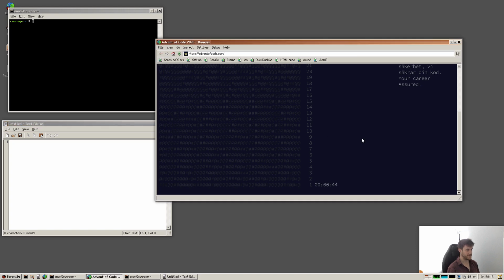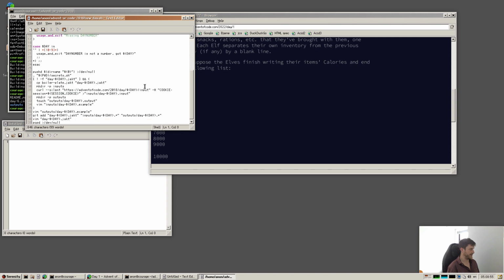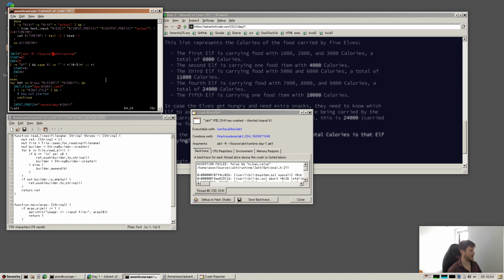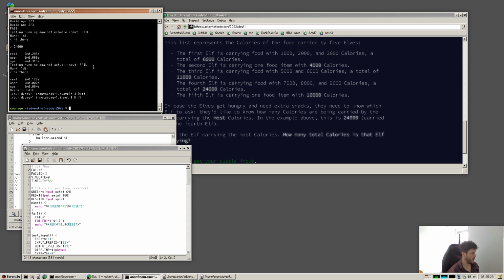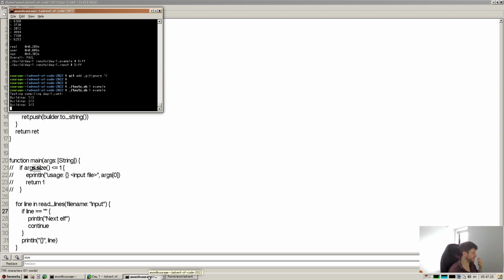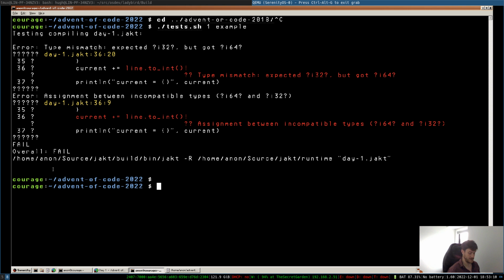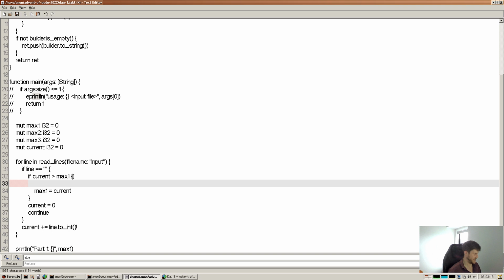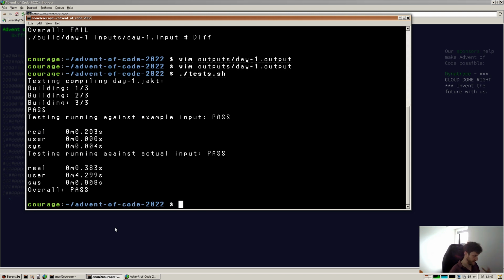Advent of Code 2022 - using jakt on SerenityOS - Day #1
This video has a large portion of solving issues related to the setup, then the solving of the problem to the end. Times are marked to skip.

TIMESTAMPS
00:00 Introduction
03:30 Debugging jakt setup in serenity
08:51 Advent of code boilerplate repository
16:46 Debugging test harness issues in serenity
23:30 Talking about issues compiling jakt under g++
33:30 Fix test harness to work in serenity
40:28 Solving the problem part #1
59:57 Part #2